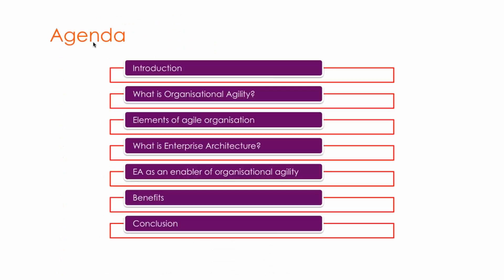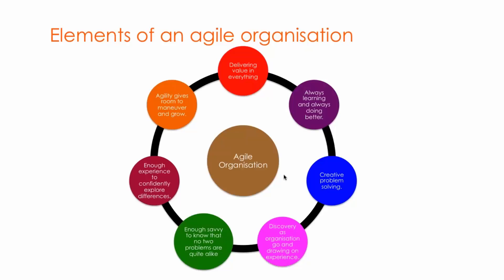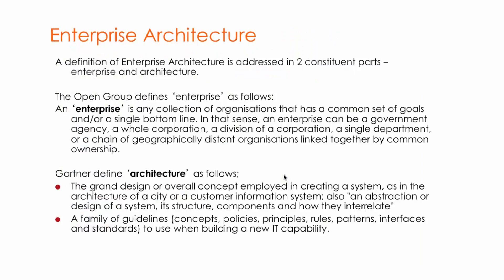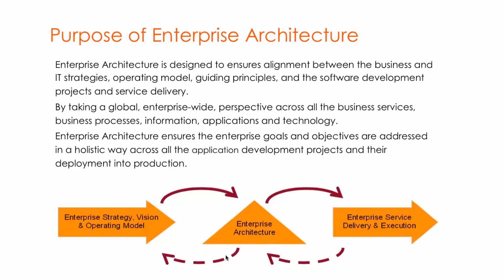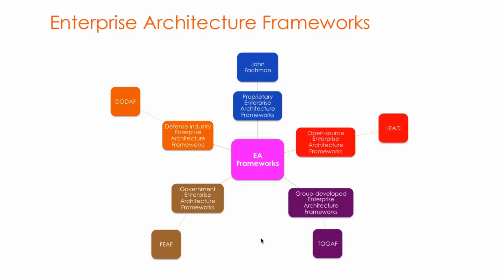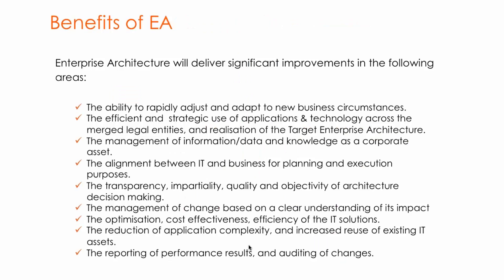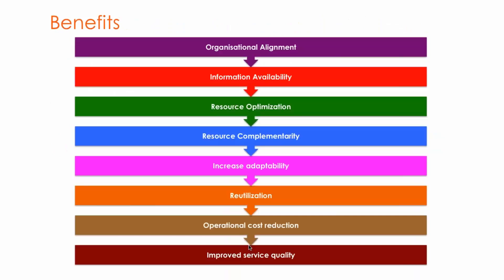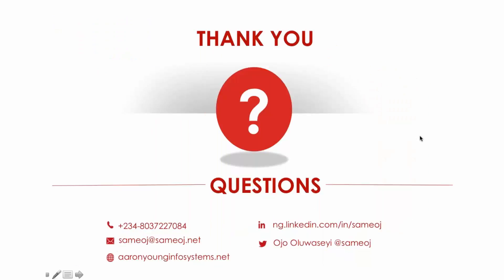Enterprise Architecture: An enabler of organizational agility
Presenter: Oluwaseyi Ojo

In today`s rapid changes in the business environment; organizational agility is one of the top management concerns organizations face. Among enterprise architecture benefits, organizational agility has been one of them, perceived as a direct or indirect benefit. This webinar seeks show how the development and use of EA (Enterprise Architecture) contributes to organizational agility.

The webinar was hosted by Oluwaseyi Ojo. Mr. Ojo is currently the Chief Enterprise Security Architect (CESA) and Partner, AaronYoung Infosystem and a PECB Certified Trainer.